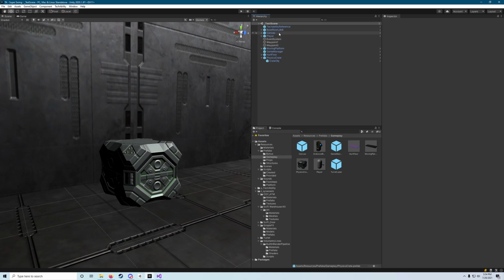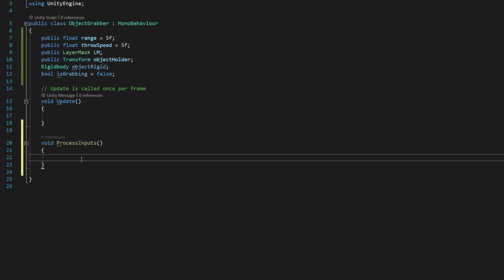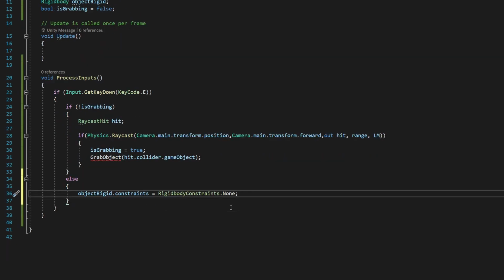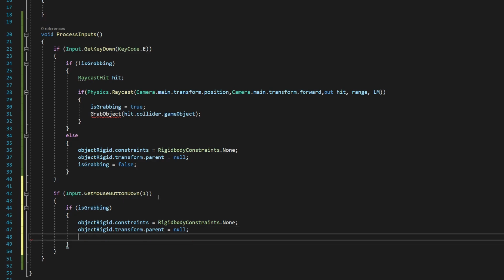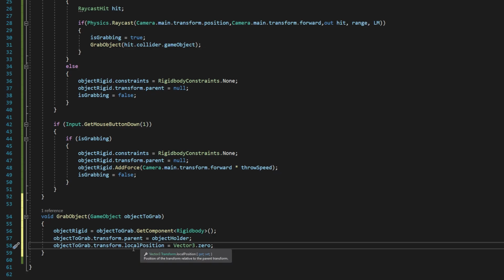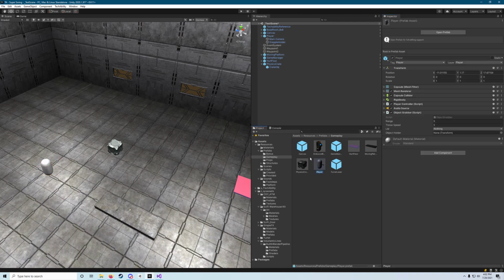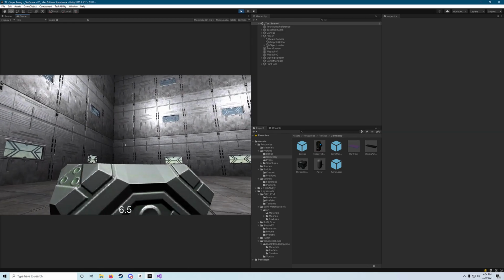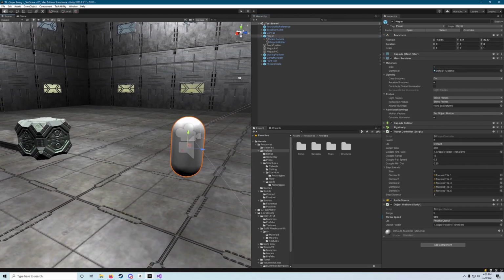Techability Super Swing Week 3 Step 2 Object Grabber Script